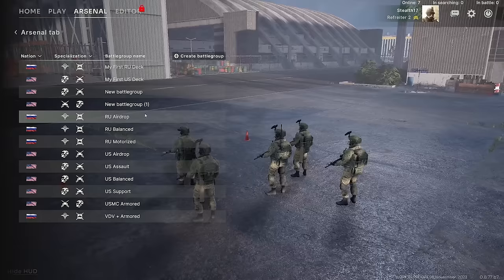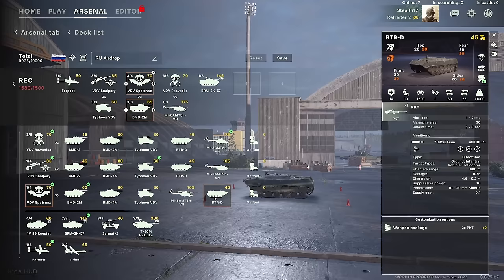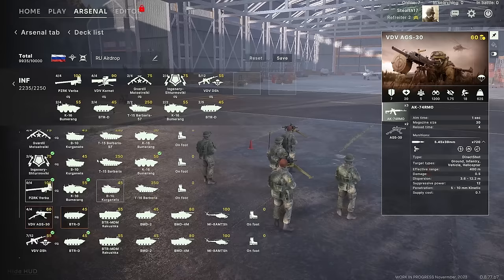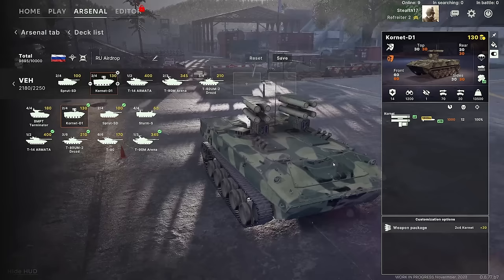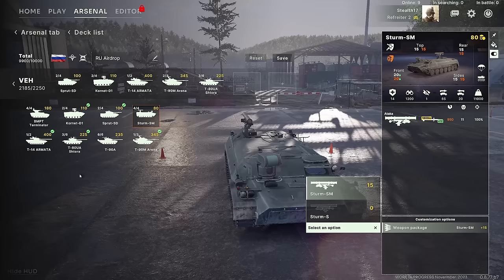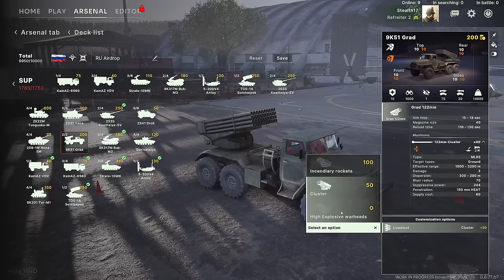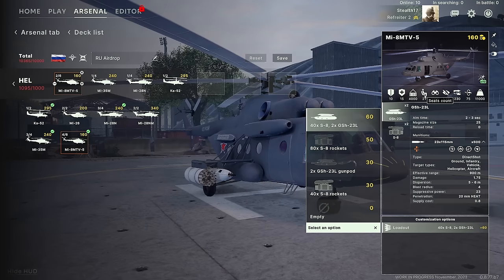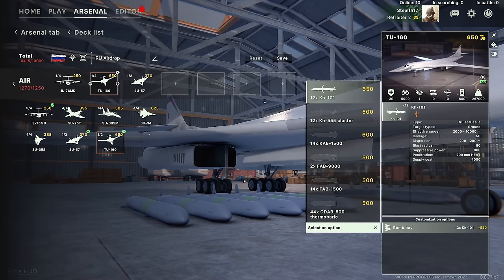RUSSIA Battlegroup BUILD Tips - BROKEN ARROW Open Beta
The Open Beta is going to be available soon! (Jan 31st)

Colonel Bsbsha

Major 4nge1us
Major Aura
Major Titus
Major Gosrith
Major Gray
Major Lord_Daniel_DE
Major Catfish Hunter
Major Thepisswasser

Captain Greven
Captain Mrozak
Captain Bennet
Captain Madison
Captain Un Bekannt
Captain WinterStorm1776

❓ FAQ
▪️ PC specs:

Very rarely.